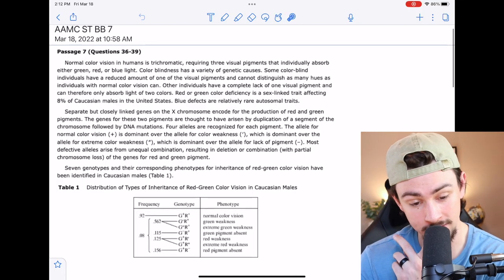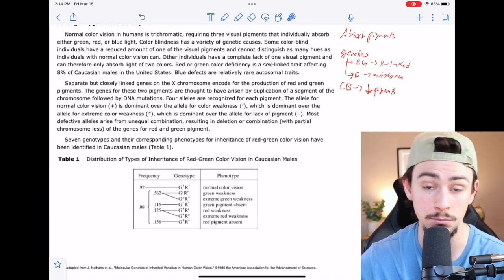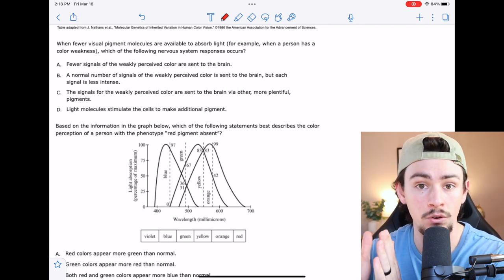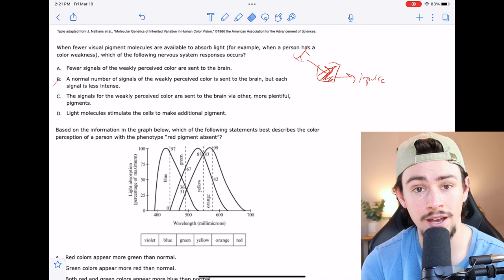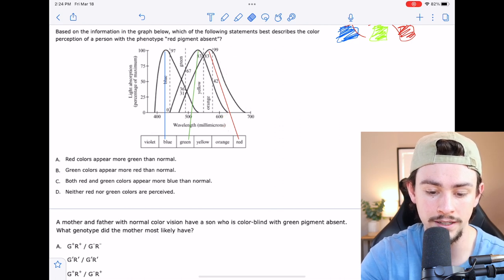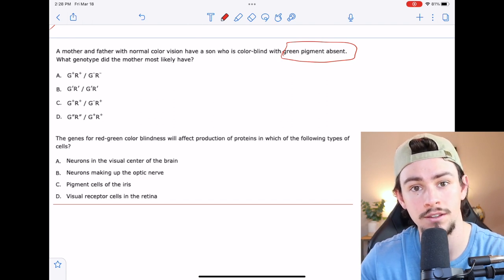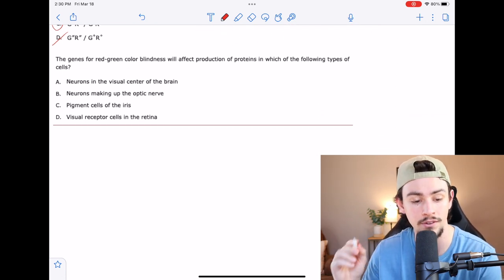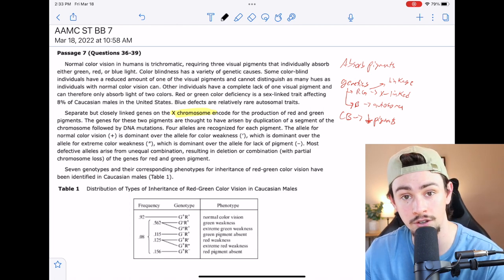MCAT Biology & Biochemistry Walkthrough - AAMC Sample Test BB Passage 7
Note: John is saying "pigment cells" in the retina and he's referencing the cones that are specifically tuned to absorb each wavelength. This simplification was made because that's how it was referred to in the passage and that's the level of sciences needed on the MCAT. In reality, the cones are not referred to as "pigment cells" and there actually is a Retinal Pigment Epithelium surrounding the retina that is NOT involved in phototransduction. It merely absorbs the light to prevent unwanted reflections and early onset blindness (I.e. albinism). Most of you will learn all this in medical school (it's not tested on the MCAT), I just wanted to include a disclaimer for those of you that already know the light pathway in depth.

Timestamps:
Intro: 0:00
Passage Breakdown: 0:10
Question 36: 3:53
Question 37: 6:45
Question 38: 9:05
Question 39: 11:42

Join us as 90th percentile scorer and professional MCAT tutor John breaks down AAMC Sample Test Biology & Biochemistry Passage 7 and shows you how to separate the important from the fluff.